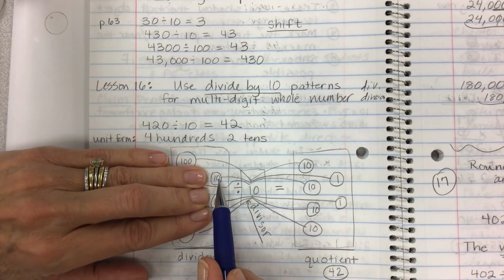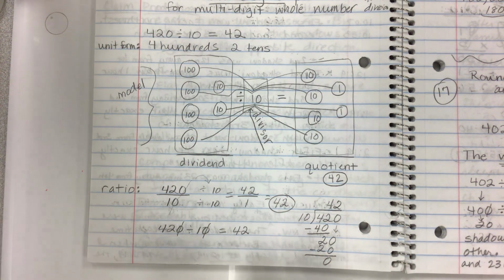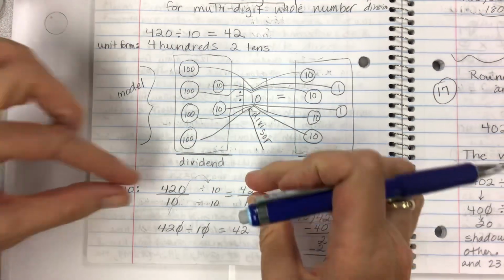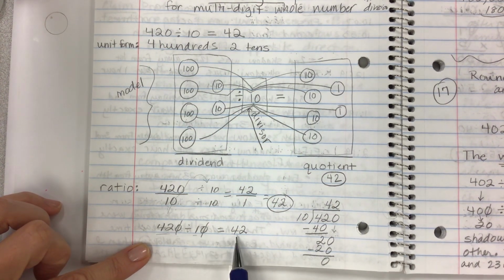Eureka math grade 5 module 2 lesson 16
Use divide by 10 patterns for multi digit whole number division